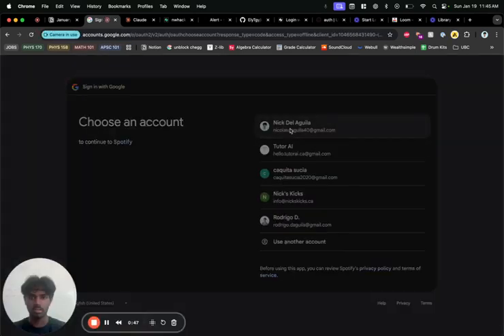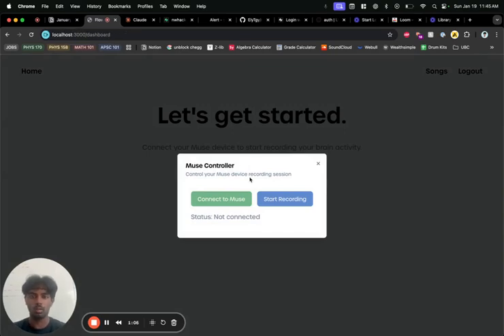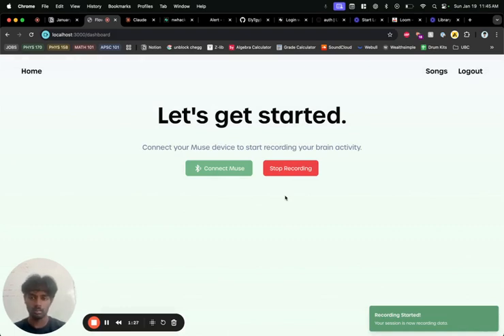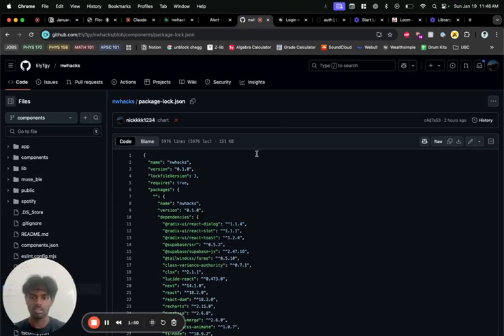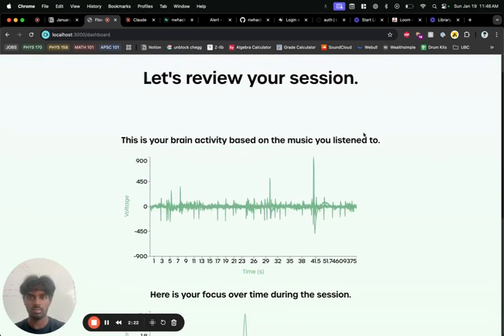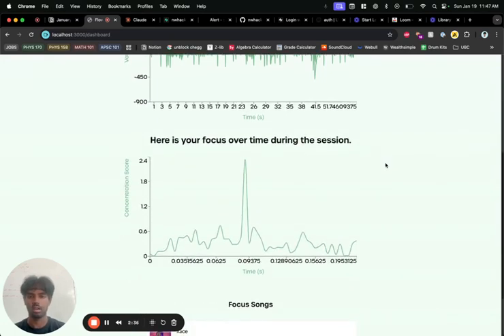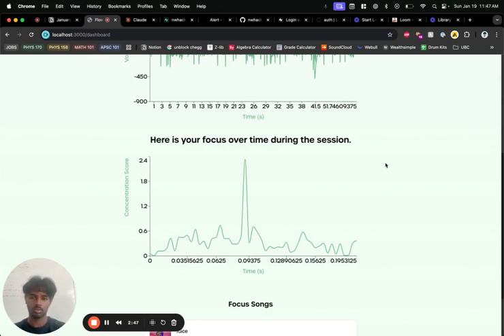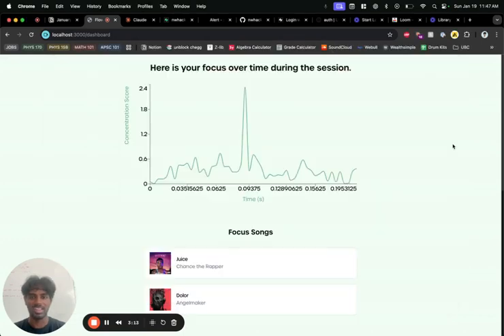Enhancing Focus with Flowcus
nwHacks